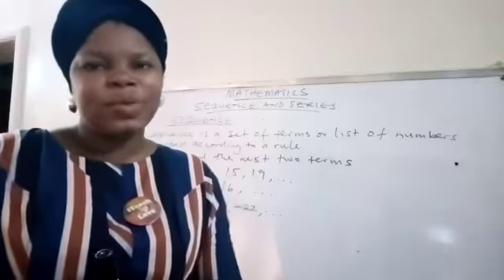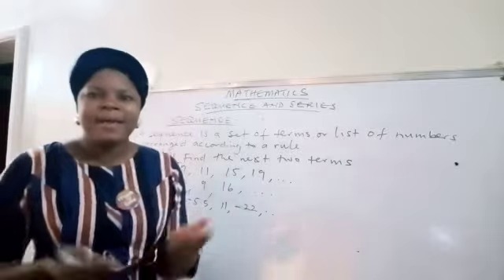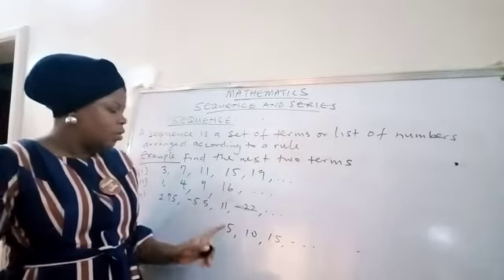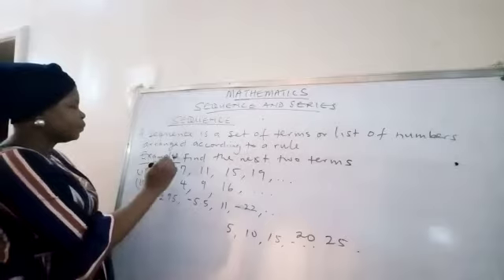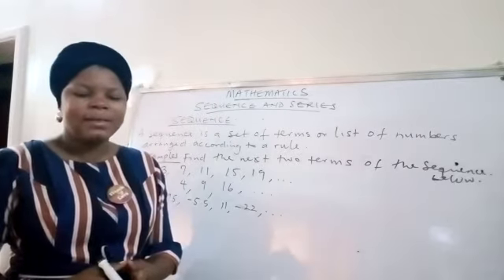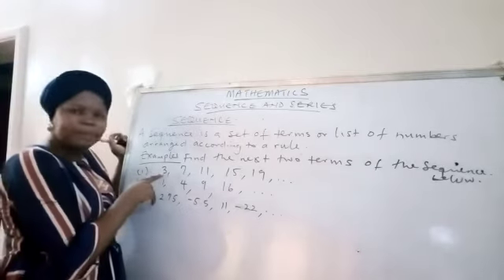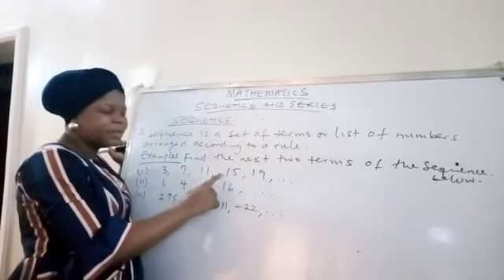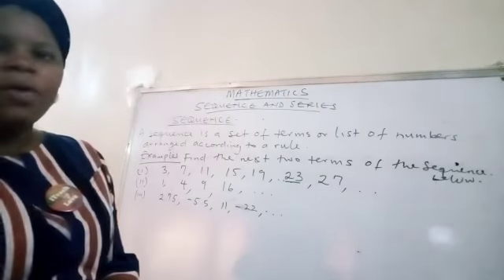Definition of Sequence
Video from Maths Educator Basirat Ajayi